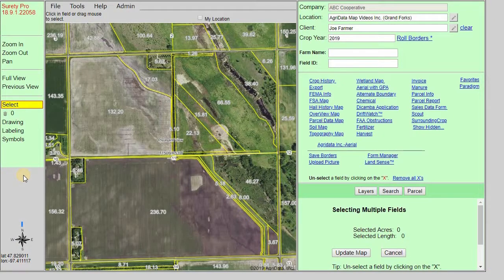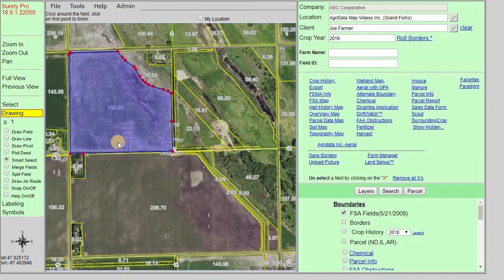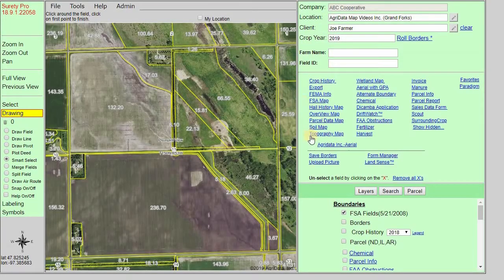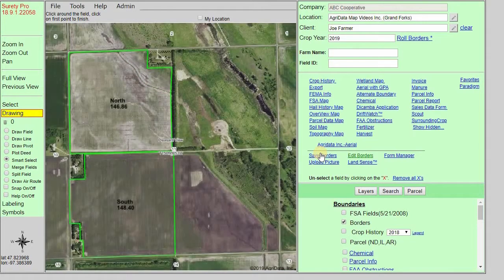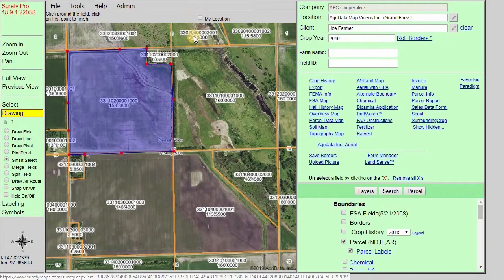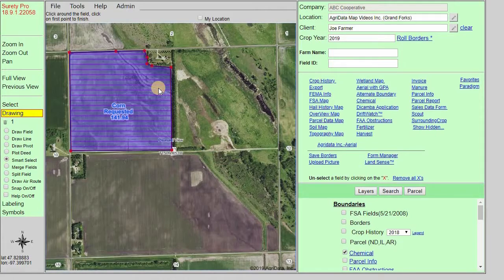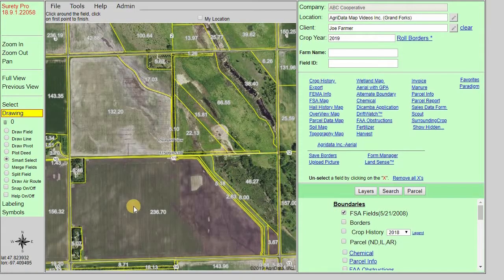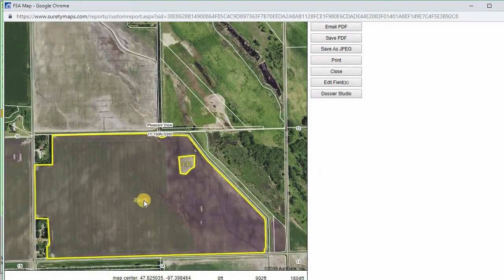Smart Select Drawing Tool Tutorial Video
Smart Select is a very useful drawing tool within the Surety & Surety Pro Customized Online Software services. Use it to automatically create an editable drawn boundary from static polygon layers on the map. Learn More about Surety Customized Online Mapping by visiting our and sign up for a trial account today!